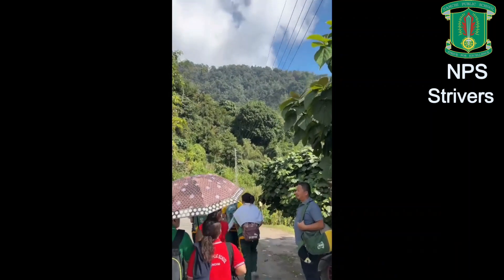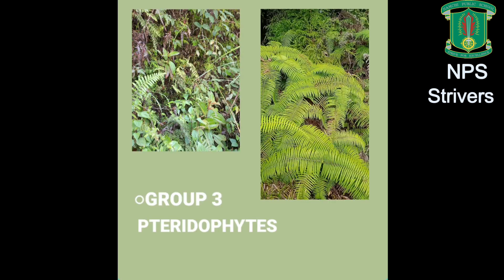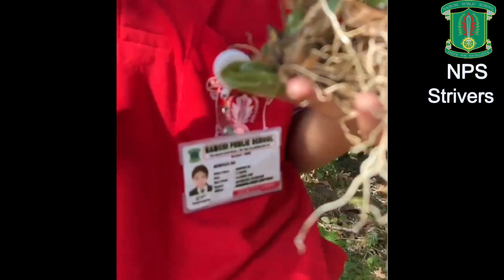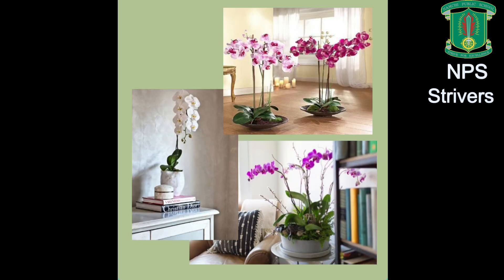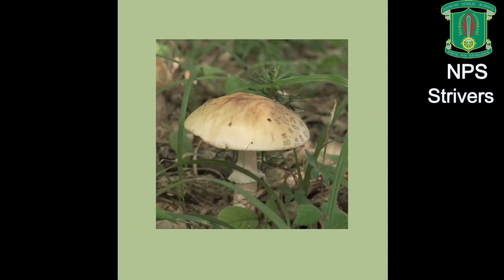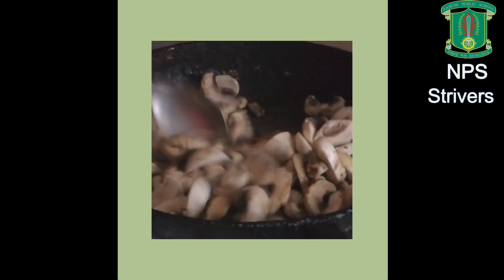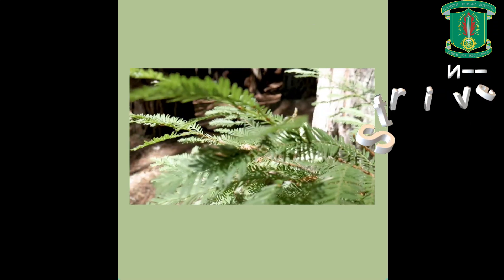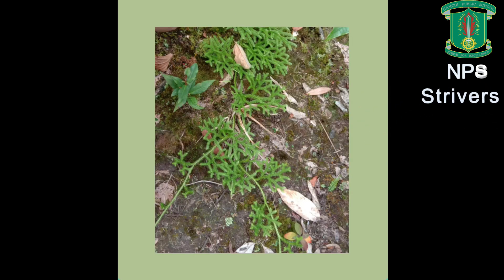Science Field Trip to Perbing Forest Namchi South Sikkim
Science Field Trip to Perbing Forest with my 11th Grade Science students. This field trip offered students much-needed time away from mobiles and social media.
This field trip was purposed to strengthen a deeper understanding of the subject matter and offer practical memories of abstract ideas scripted in their books.
Being close to nature allowed our students to appreciate the intrinsic values of the existing biodiversity. They became known for the narrow and ethical utilitarian value of various species of plants and animals.
They endured through the rough terrain, heaping up biological specimens for identification. Our students worked in tandem with each other in small groups, offering words of encouragement while climbing up the thick forest and as witnessed while sharing delicious home-cooked foods with the larger community.
While returning, our enthusiastic naturalists of Grade 11 Science navigated through the unknown trail, paving their way back home.
Report by Ganesh Mukhia
Biology Teachers
Namchi Public School